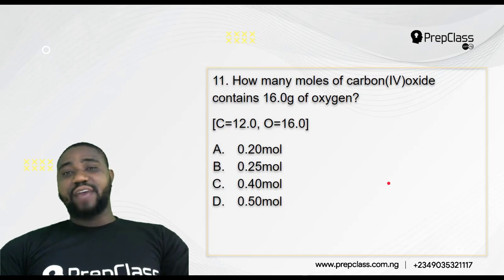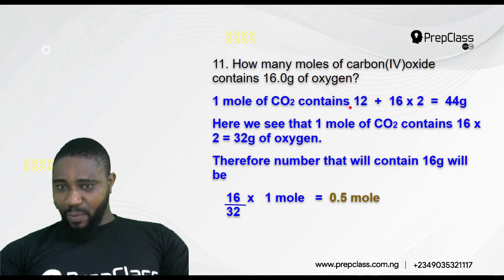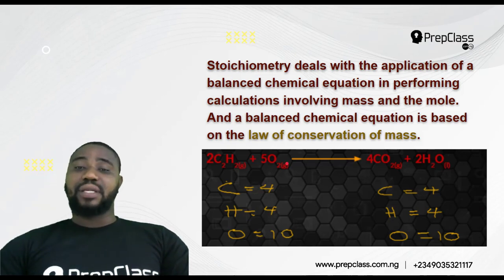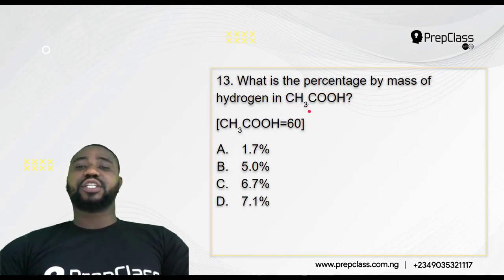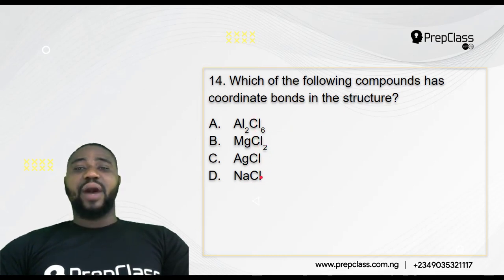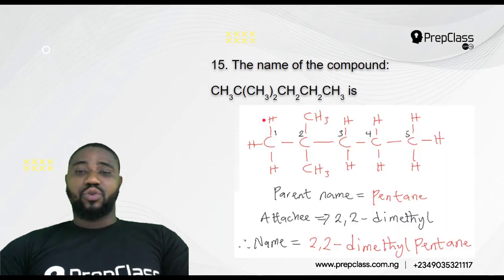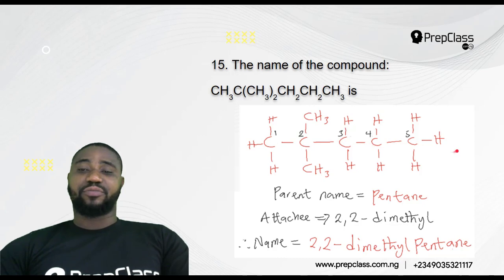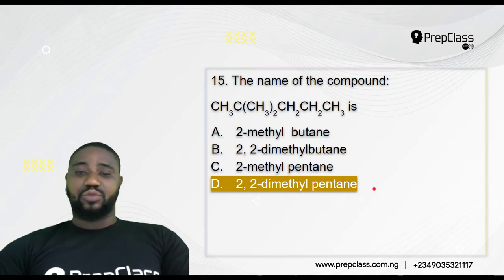Q11 - Q15 WAEC CHEMISTRY 2019!!! GET AN A1 IN CHEMISTRY WITH PREPCLASS!!!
Hello students you are welcome to Prepclass tutors. My name is Mr. Chima and I am your tutor on chemistry. Today on chemistry we are going to be looking at WAEC past questions on Chemistry for the year 2019. But before we proceed, I want you all to try as much as possible to subscribe to our YouTube channel and each time you watch our videos try to hit our like button and comment in our comment section, because Prepclass will be very much interested in hearing from you! We need to know how our videos have been of help to you. So today, we will be looking at Questions 11 to 15 (Objective questions) of WAEC Chemistry past questions for the year 2019.